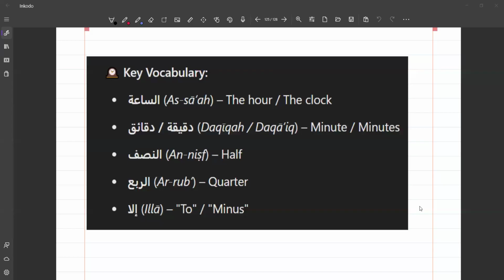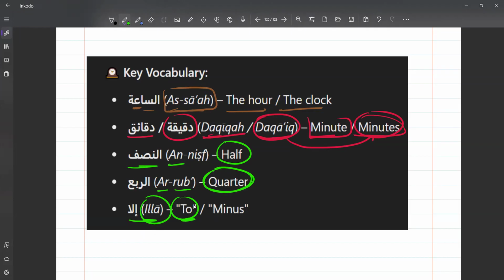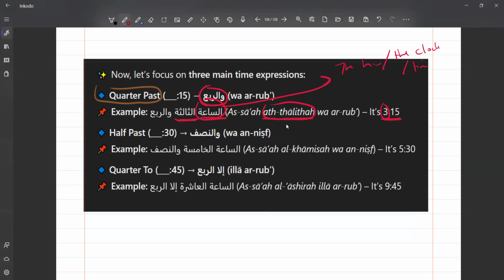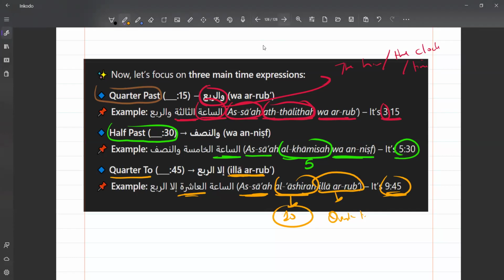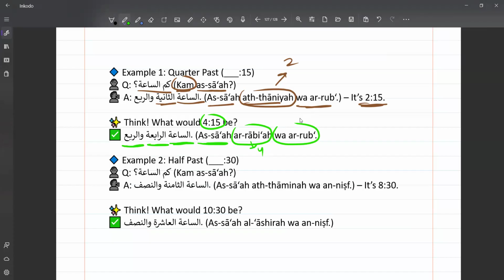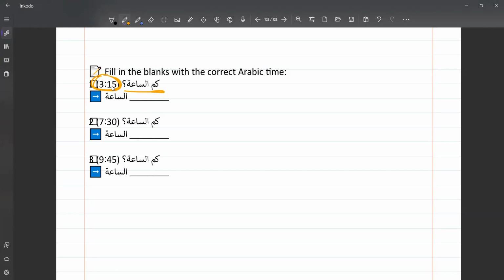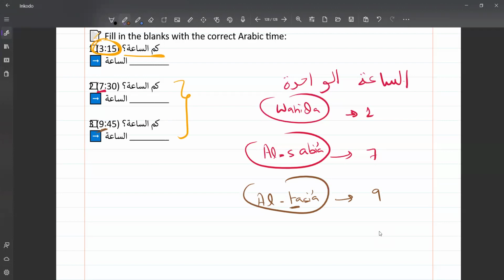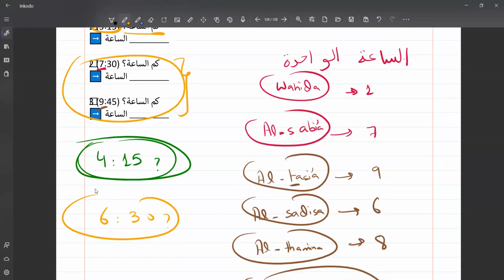Telling TIME - Arabic Speaking Course For BEGINNERS in English (Lesson 2) !!!